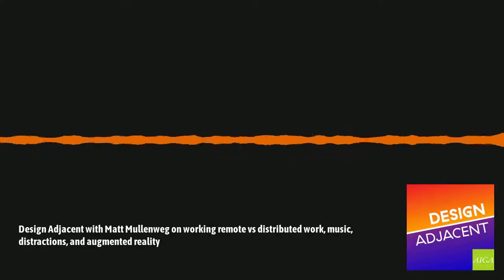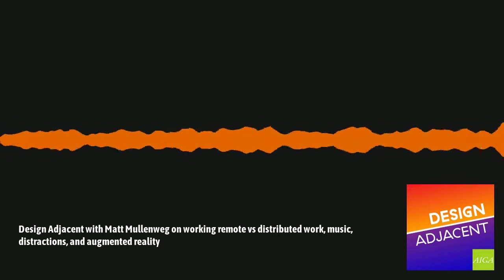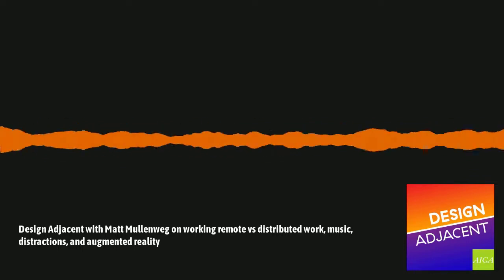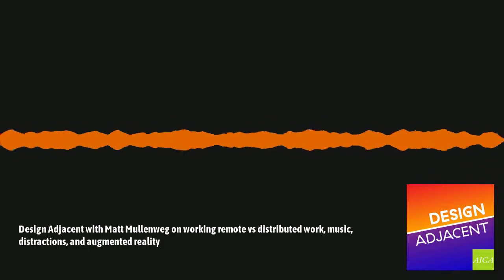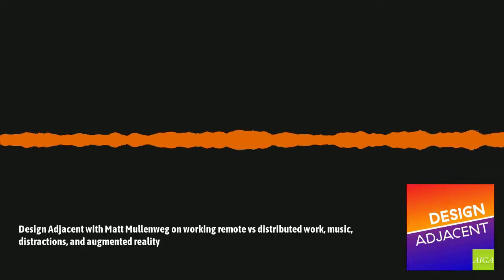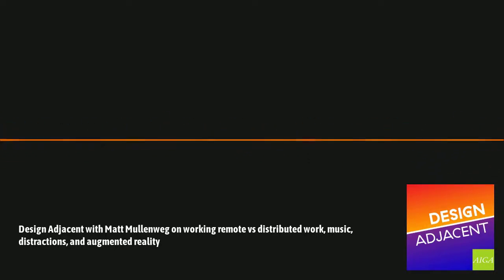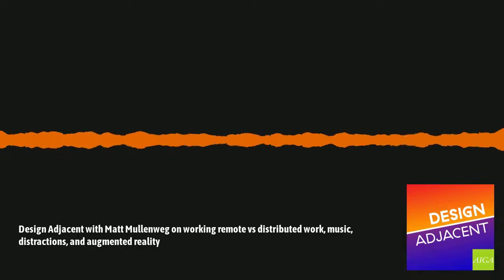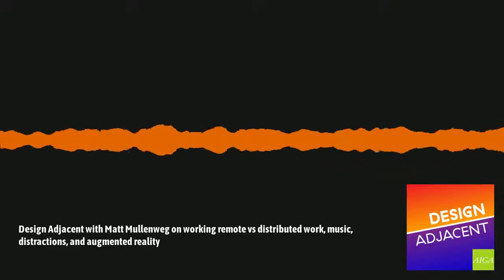Design Adjacent with Matt Mullenweg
Matt Mullenweg, founding developer of WordPress, the Open Source software used by over 40% of the web, including this site. WordPress is a part of who Matt is; he can’t not work on WordPress. The company celebrated 15 years in 2018. The project touches a lot of people, something he’s recently begun to appreciate and he considers himself very lucky to be able to work on something he loves so much.

In late 2005, Matt left WordPress to found a company called Automattic, which is now the force behind WordPress.com, Jetpack, WooCommerce, Simplenote, Longreads, The Atavist, and many other products. The company’s mission—make the web a better place.